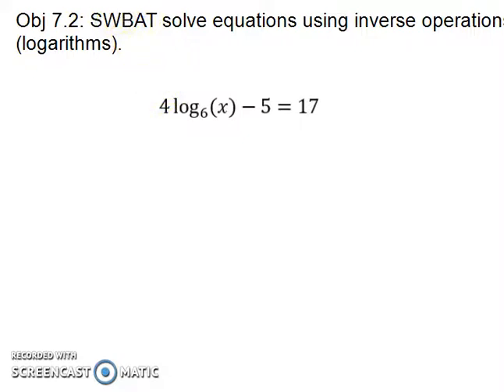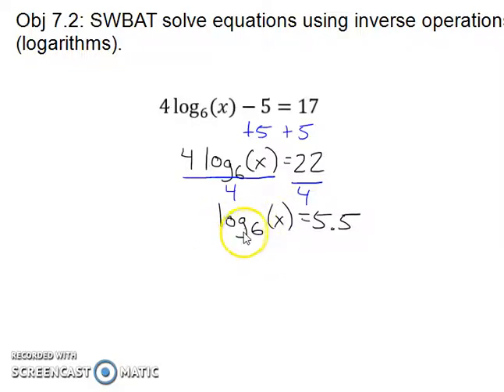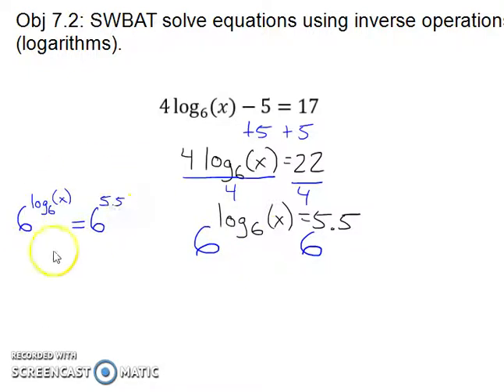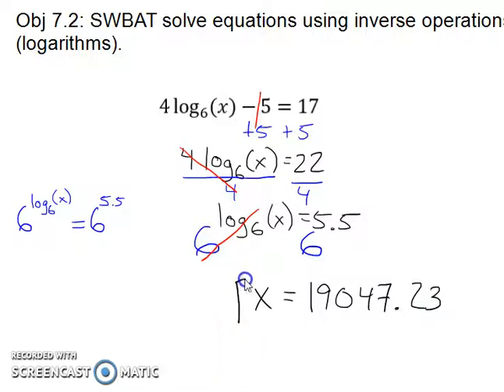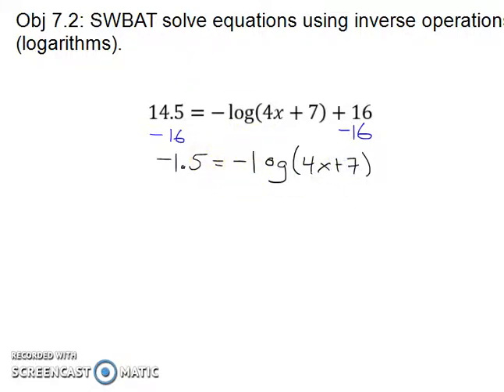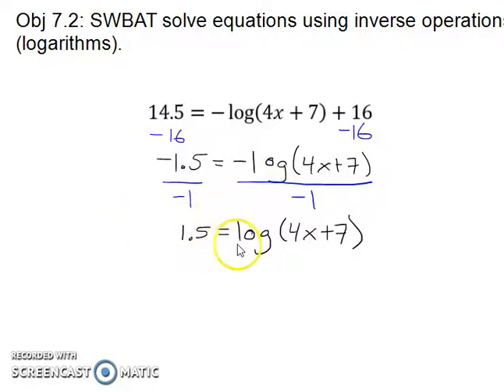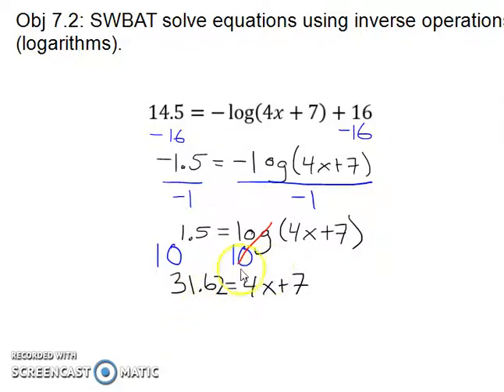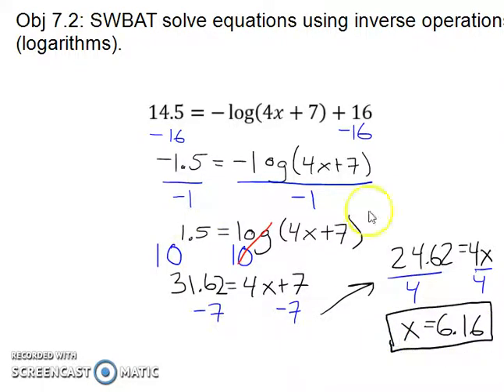A2 Obj 7.2 Part 1: SWBAT solve equations using inverse operations (logarithms).